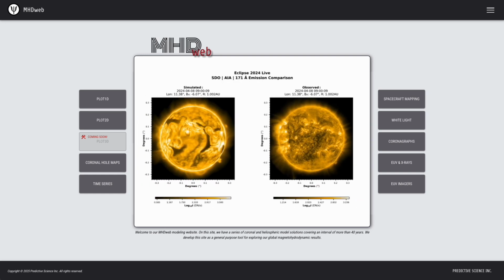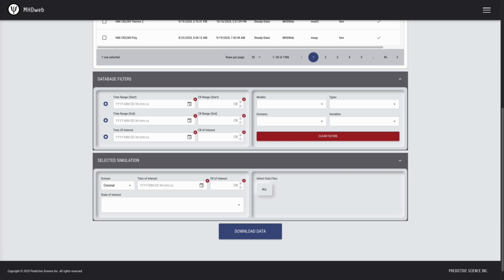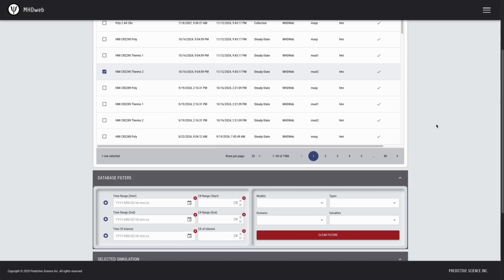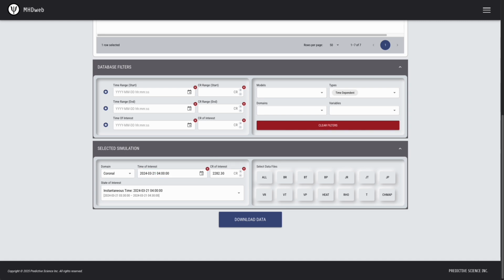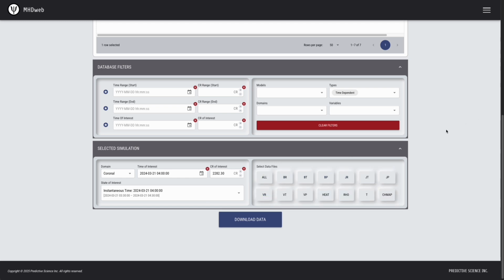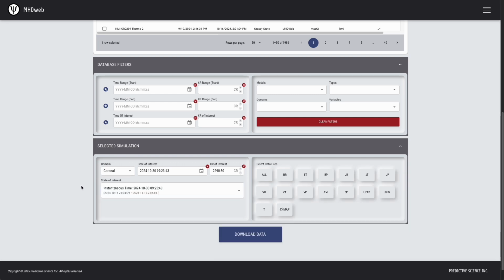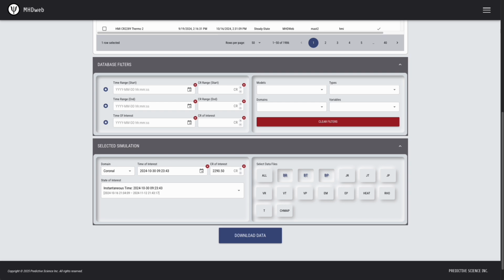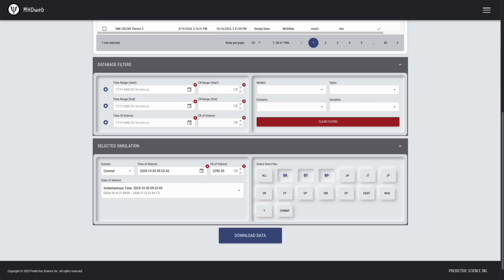Data Access [PART XI]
=== CHAPTERS ===
00:00 – Introduction
01:00 – Tool Overview
01:56 – Selecting a State
02:29 – Selecting Data Files
03:19 – Data File Availability
04:04 – Downloading Data
04:34 – Exploring Data (psipy)
04:55 – Conclusion

=== OVERVIEW ===
This video explores the Data Access tool on Predictive Science Inc's MHDweb 2.0

=== API DOCS ===
Horizons – ssd.jpl.nasa.gov/horizons
COHOweb – omniweb.gsfc.nasa.gov/coho

PSIpy – psipy.readthedocs.io